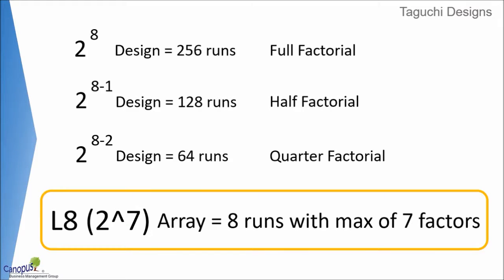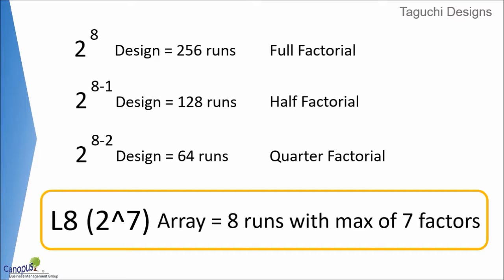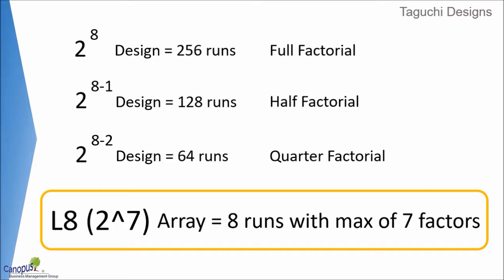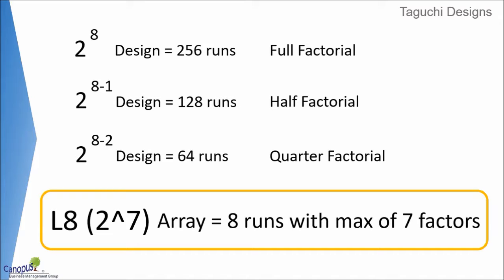Taguchi Designs II